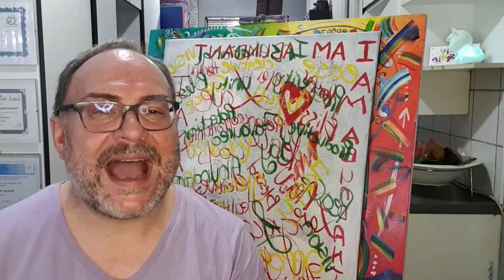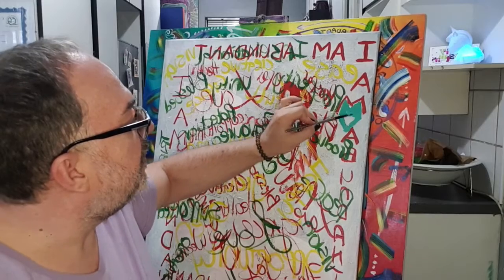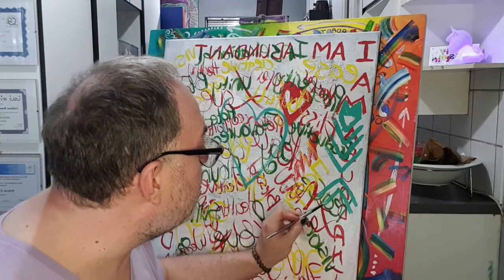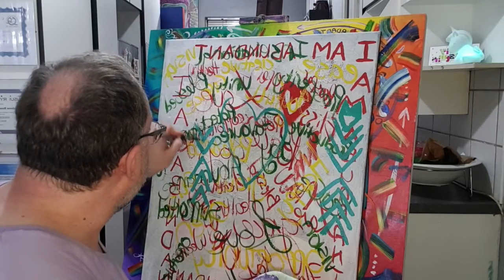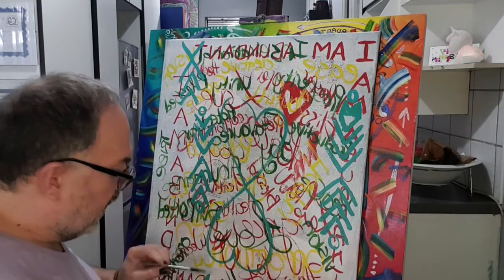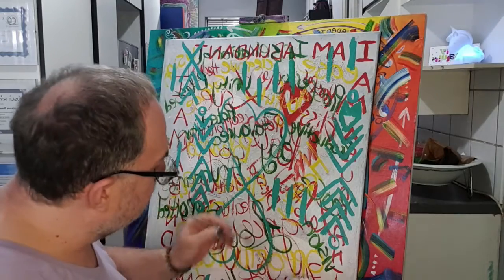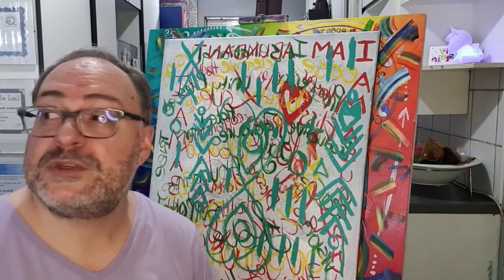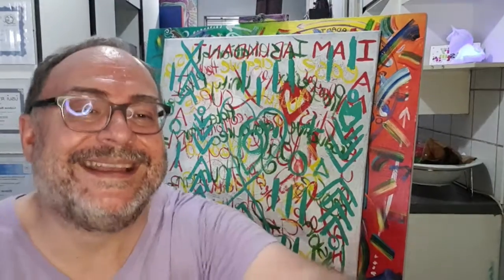New year's painting marathon Session 3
In this session we begin to create an underpainting and allow ourselves to paint FREEDOM. How would freedom feel if you had to represent it on your canvas with paint?

I am excited to share with you all in 2021! See you at the canvas soon! 🎨🖌